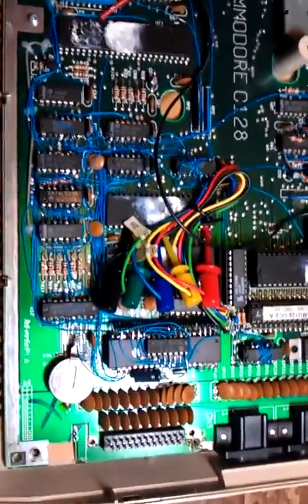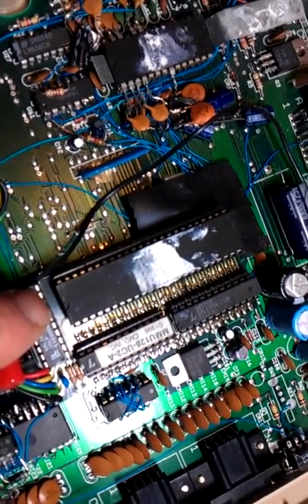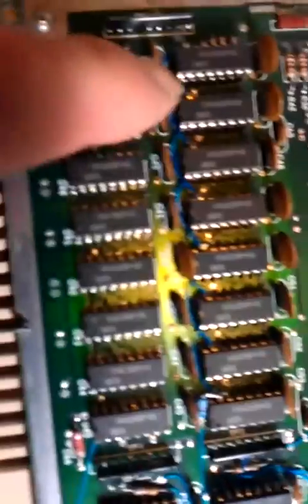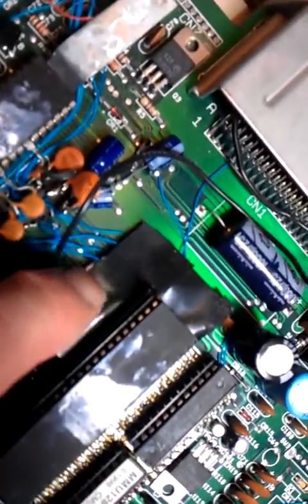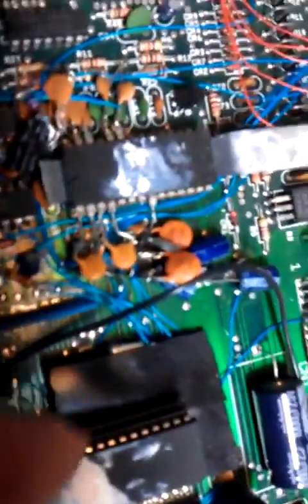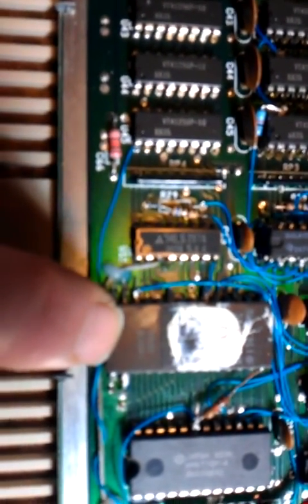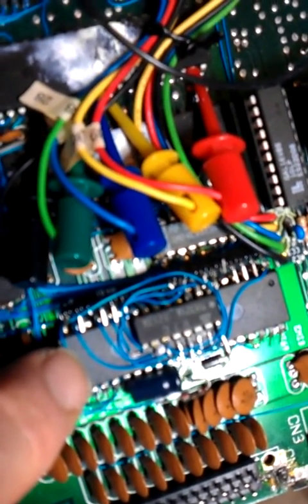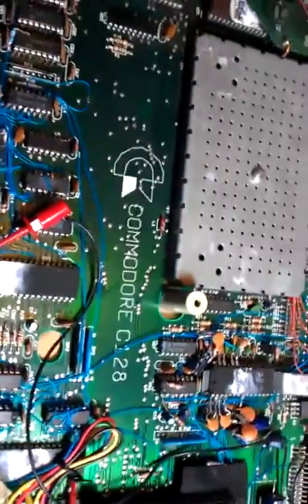C=128 inside mods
This is the inside of my Commodore flat 128. I did a lot of mods to it long ago. Like the 1 megabyte commodore 64 on page 26 that's what I looked at and put the chips on other chips were they fit the best. Most fit on the corners because they have 5 volts and ground on the corners.

I put it in this 128 and that is how I saved the Q-Link data. Using Super Snap shot monitor and did a little code to take the Data coming in byte and store it in the bigger RAM. It helped to get Q-Link reloaded going.

Got another ROM two times the size to have a VIC 20 character sets in it. The video RAM is 2 times the size too. With 8 bit wide RAM. Got another CIA chip in it that I have a RTC chip on and so it has 8 other lines free and I use them to switch one and off things with pokes. Like the VIC 20 character sets, JiffyDOS on and off, Change the address of the 2ND SID chip from $D700 to $DD40, One to switch over color RAM to the other bank. Stereo SID with the new side going out the unused Pin 7 of the U shape video DIM plug. I made my own video cable for it with left and right audio and S/video.

I had a person ask me if I had any photos of this and so I just did this video of it.

I get on the Q-Link reloaded with it.

-Raymond Day